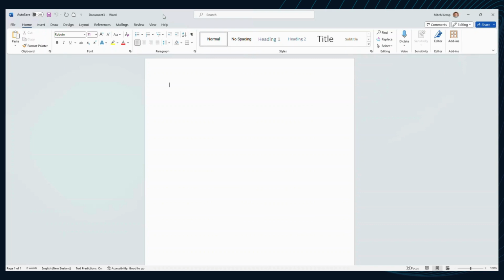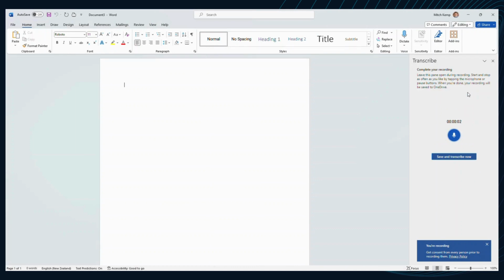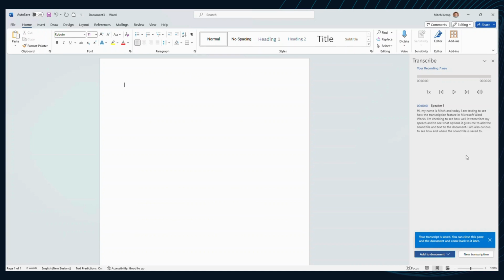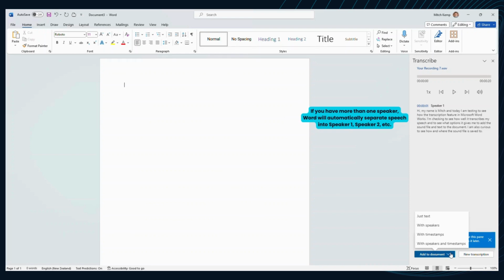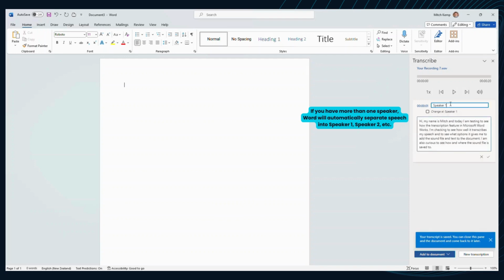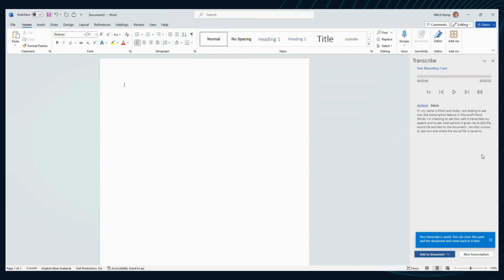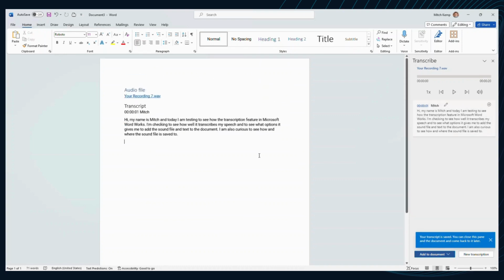How to use Transcribe in Word to increase your productivity!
Unlock the potential of Microsoft Word's Transcribe feature with this quick tutorial! Learn how to effortlessly convert spoken words into written text. 🎙️📄